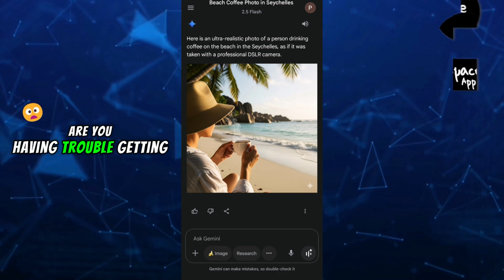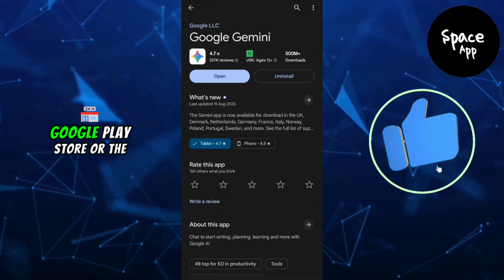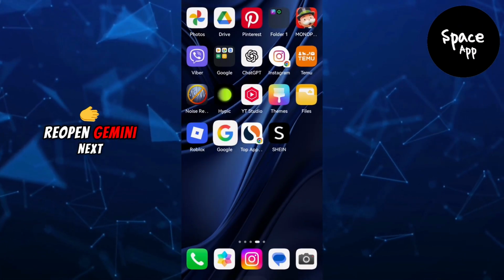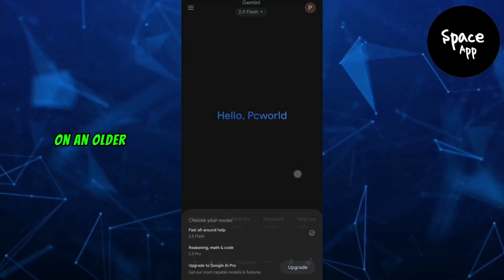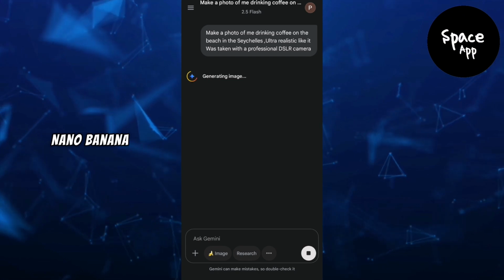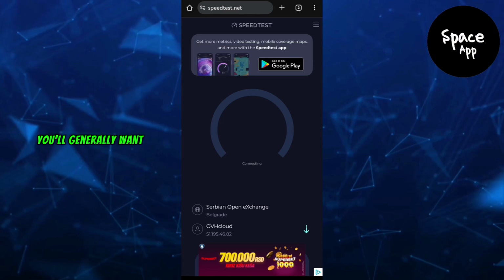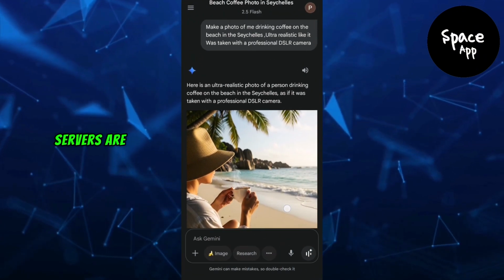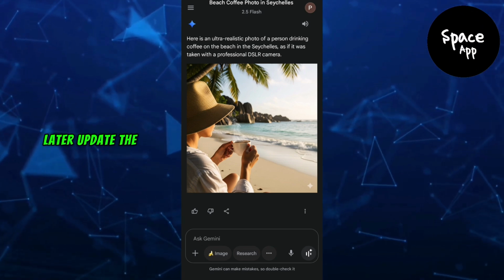How To Fix Nano Banana Not Working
Description:
Learn how to fix Nano Banana not working, whether it’s a device, app, or feature issue. Simple troubleshooting tips to get it working again.